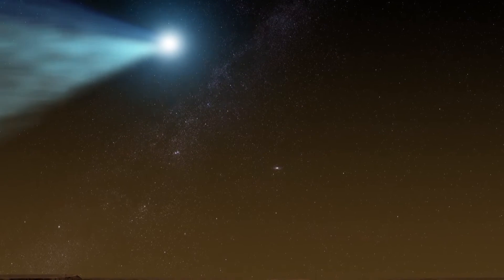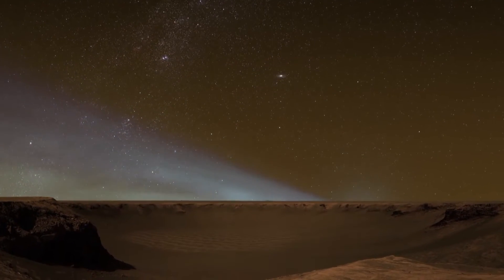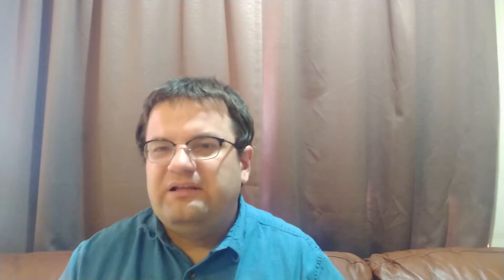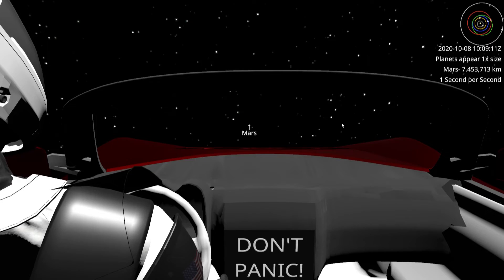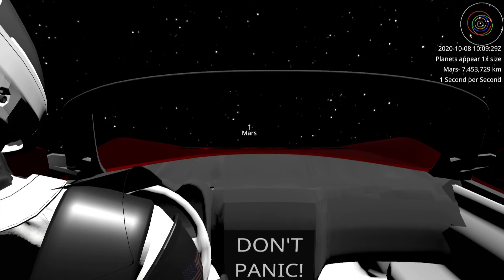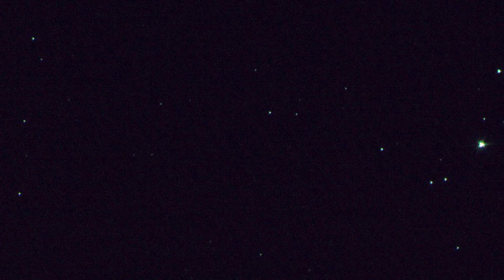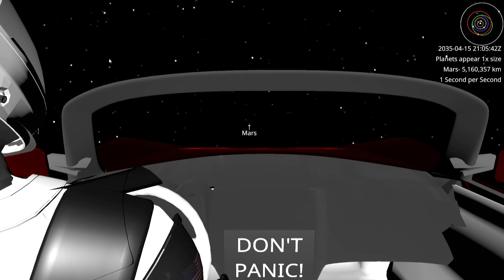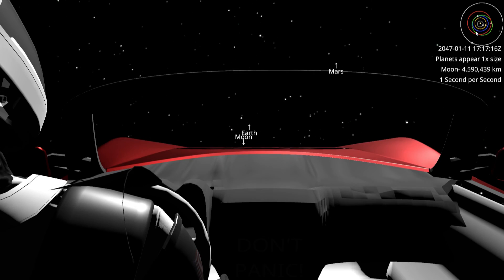When will we next see Starman?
It is widely reported that the next time we will see Starman will be in 2091. But how close will it really pass in 2091? That prediction is based on Solution 7 of JPL Horizons, does it still hold with the latest predictions? And if not in 2091, when will we actually see it next? Could HiRISE see it when it passes close to Mars? And what kinds of effects will change the orbit?

Note that the date 2091 came along with the paper entitled "The random walk of cars and their collision probabilities with planets", which you can find the published copy